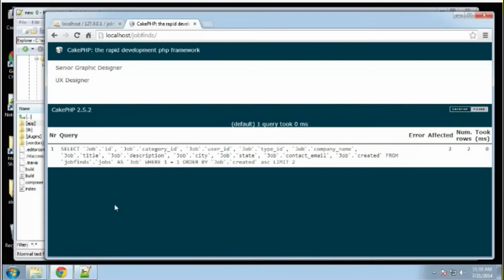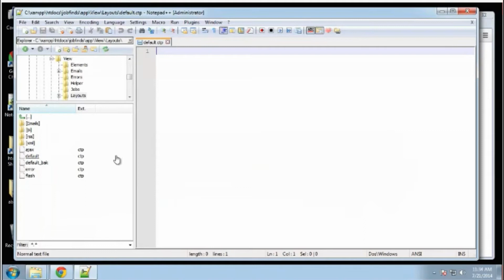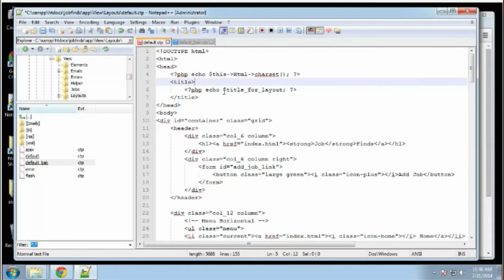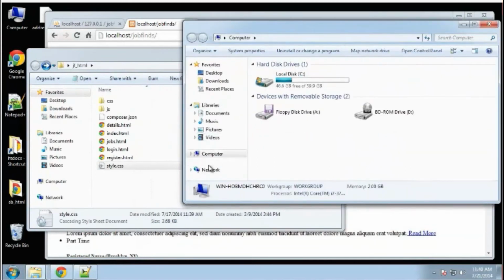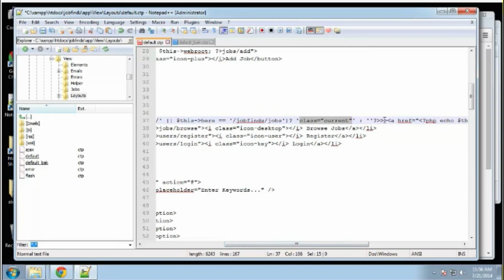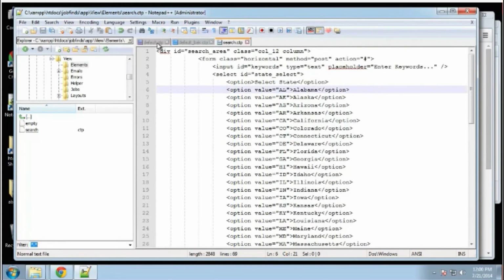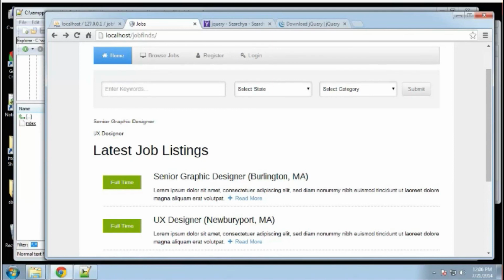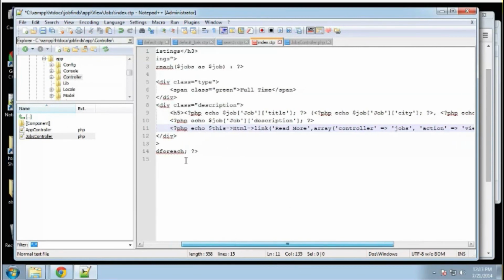Search and Filter - Plugin Wordpress